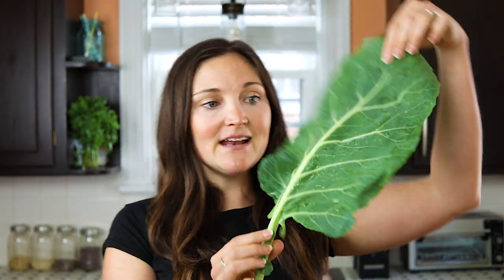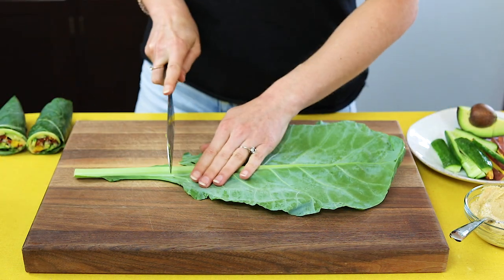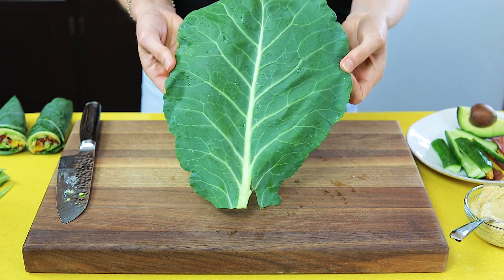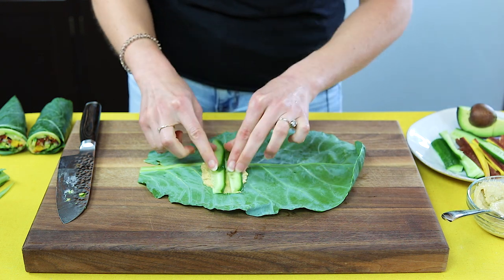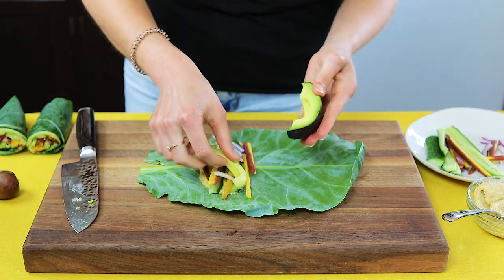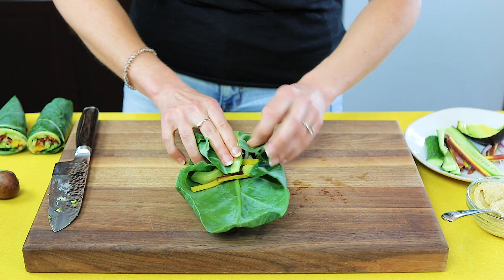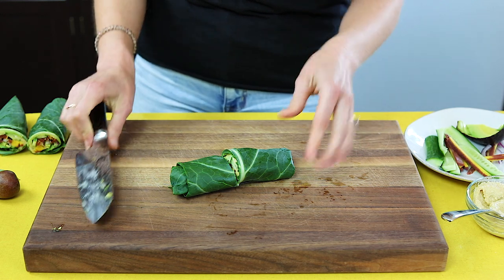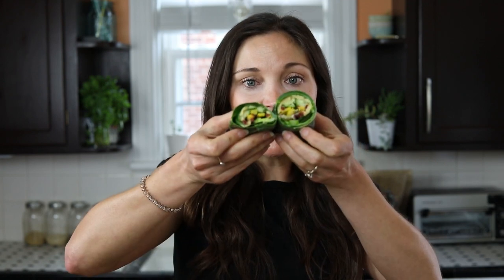How to Make Hummus Collard Wraps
Looking for a healthy alternative to wraps and sandwiches? Use a collard leaf as your wrap. Collard wraps are perfect if you need a gluten-free or grain-free option plus they're super easy -- just trim the stem (I'll show you show), steam the wrap (if you want) and load it up with your favorite wrap fillings. I love making hummus collard wraps like the one I'm sharing here.